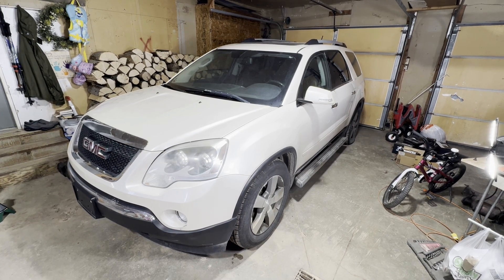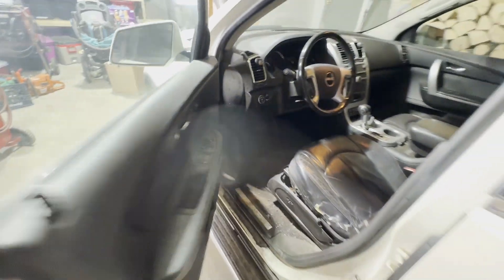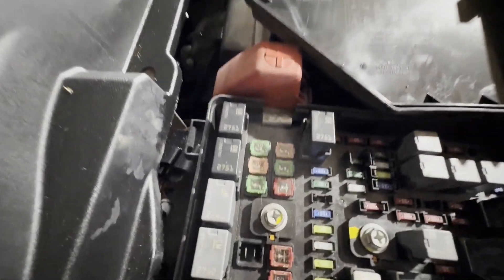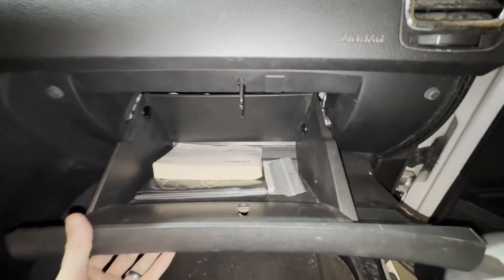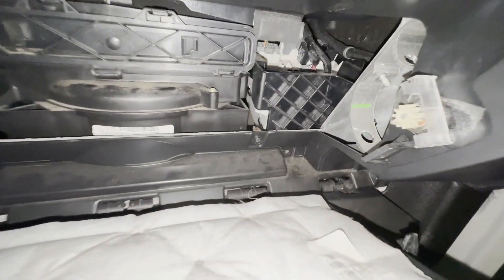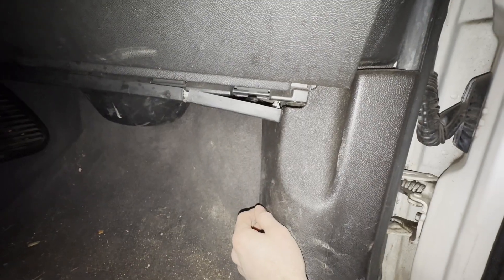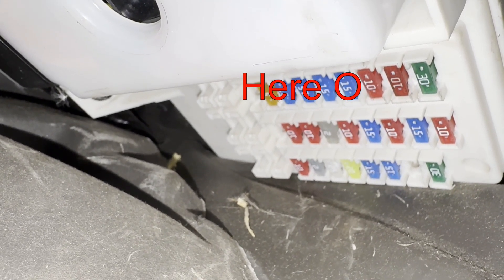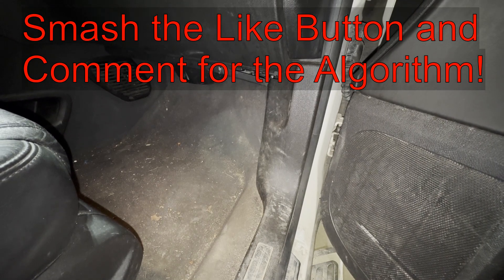Powerlift Gate Relay Fuse Location GMC Acadia 07 08 09 10 11 12 13 14 15 16 2012 2013 2014 2015 2016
Blade Style Fuse Set
Box Style Fuses

Save Money on Gas!

This video shows where the power lift trunk hatch fuse and powerlift trunk hatch relay is located on a GMC Acadia. This is also the same for the Buick Enclave, Saturn Outlook, and Chevy Traverse as the platform is the same, so the fuse banks are shared. This for the model years of 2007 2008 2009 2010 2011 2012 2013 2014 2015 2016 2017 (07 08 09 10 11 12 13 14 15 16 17)